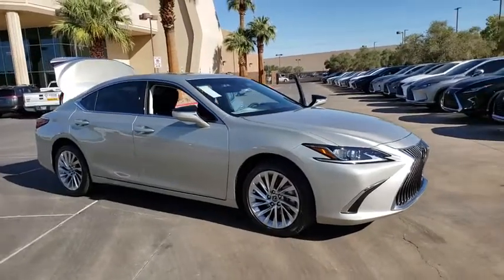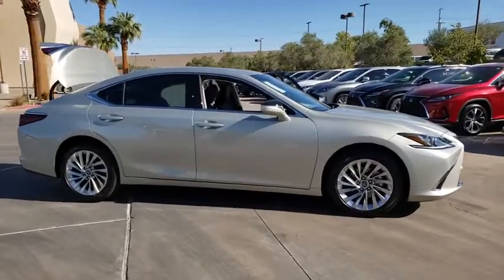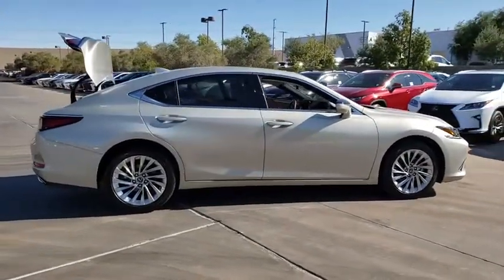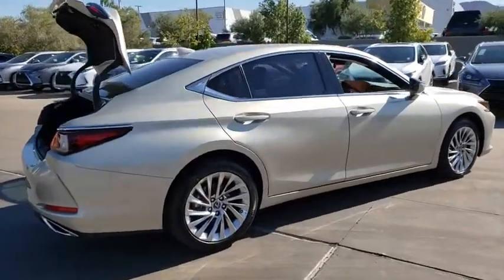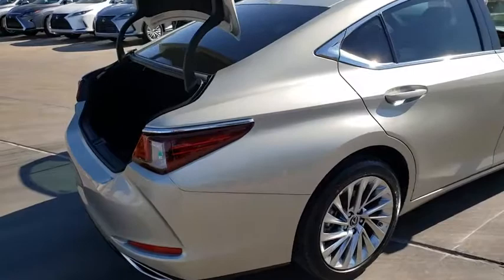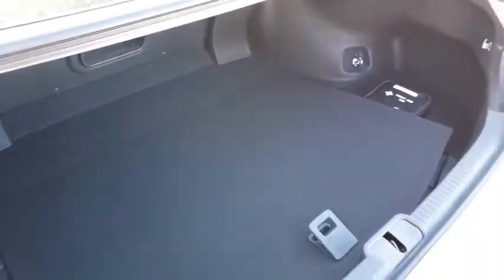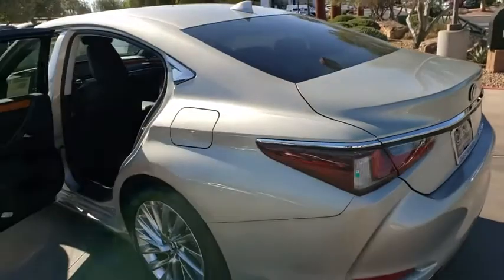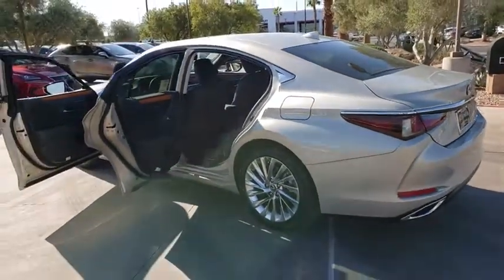2020 LEXUS ES350 Las Vegas, Henderson, St. George, Cedar City, Summerlin, NV 0H200181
BEIGE New 2020 LEXUS ES350 available in Las Vegas, Nevada at Lexus of Henderson. Servicing the Henderson, St. George, Cedar City, Summerlin, NV area.
2020 LEXUS ES350 ES 350 LUXURY - Stock#: 0H200181 - VIN#: 58AEZ1B11LU056344